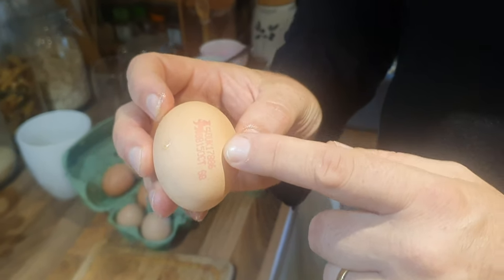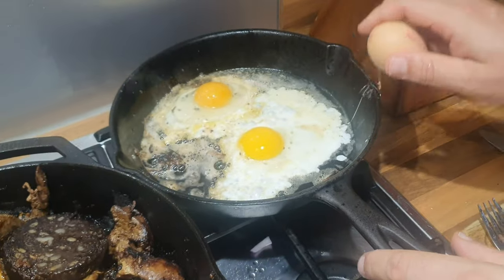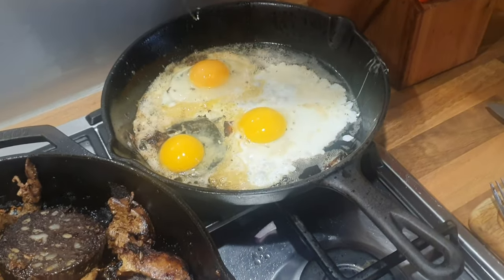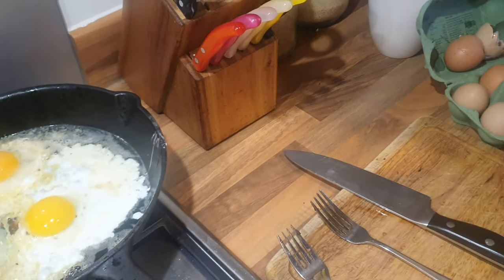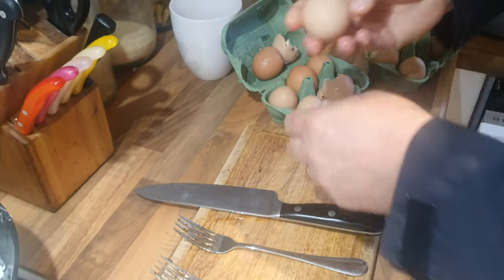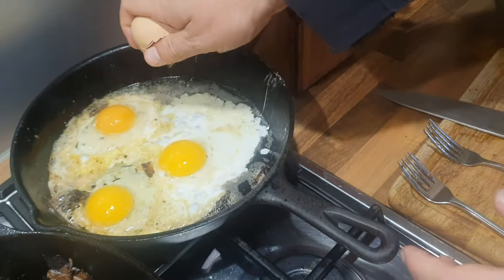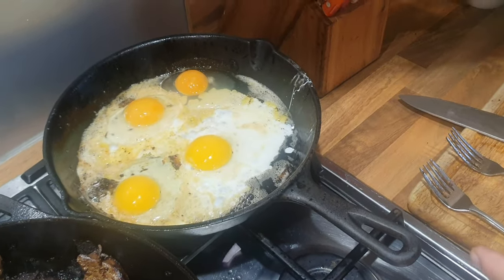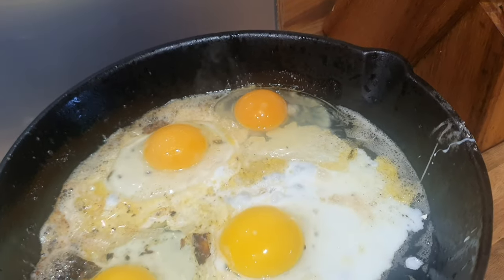Heyford Grange Eggs Vrs. Tesco Organic